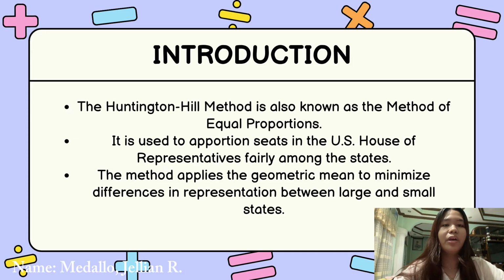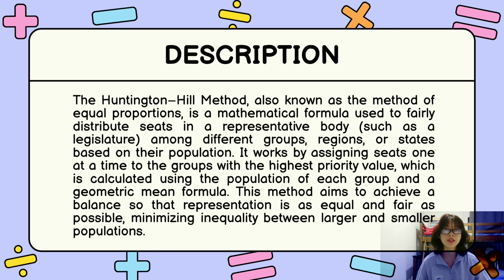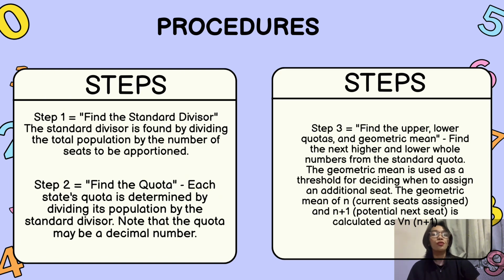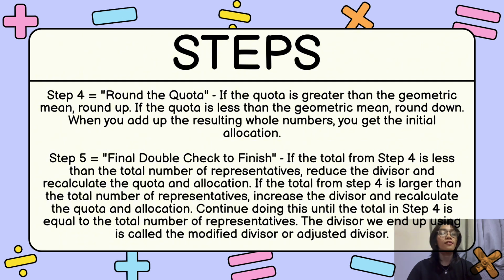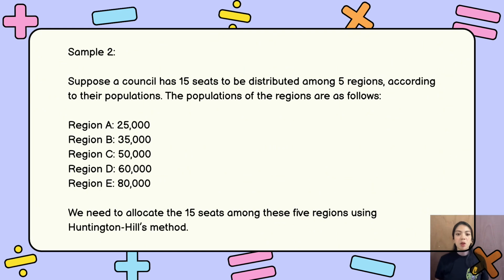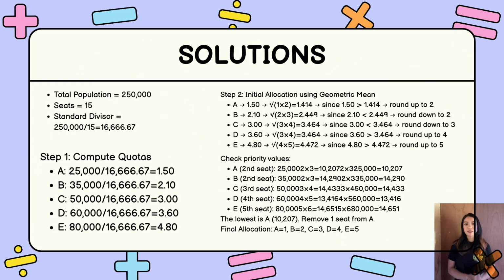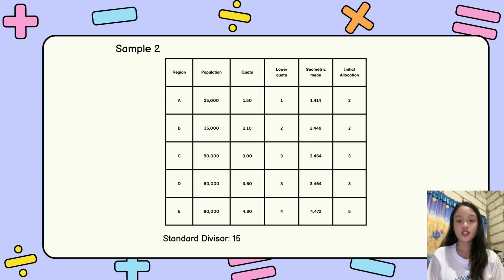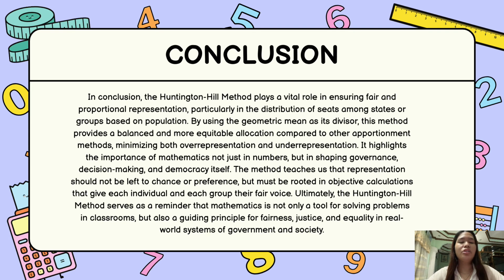(63389) MATH 101 || GROUP 6: HUNTINGTON-HILL METHOD